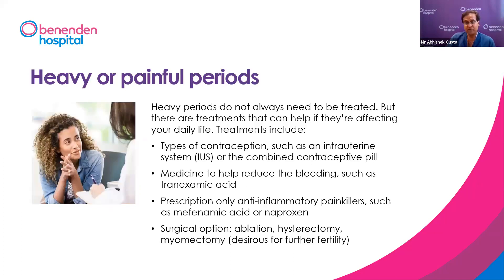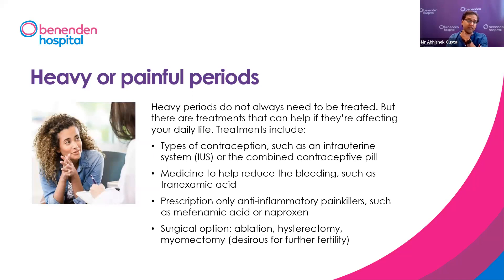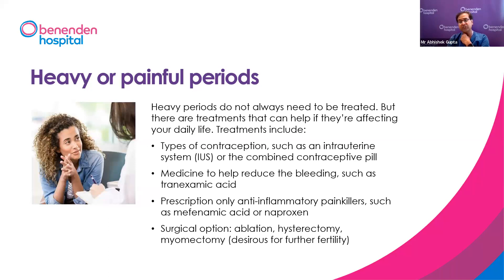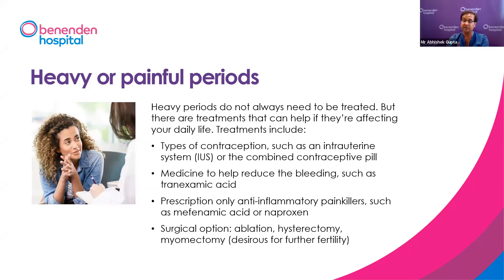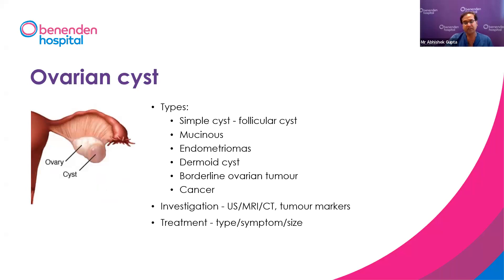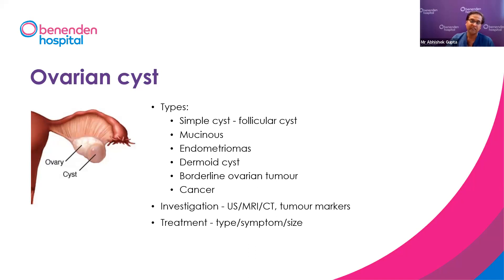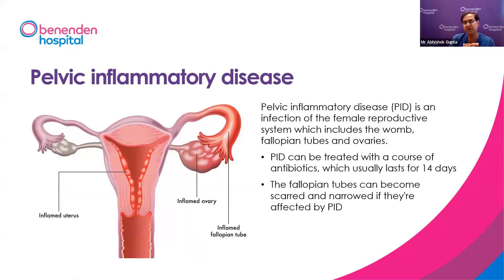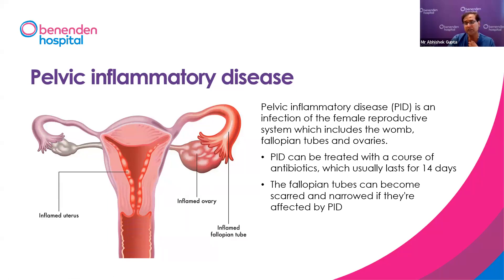Benenden Hospital webinar: Our range of gynaecology treatments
Consultant Gynaecologist, Mr Abhishek Gupta and Surgical Care Practitioner, Sarah Johnson guide you through an overview of our range of gynaecology treatments and surgery.

Please note that any discounts advertised in this video are exclusive to attendees and registrants of the live event.